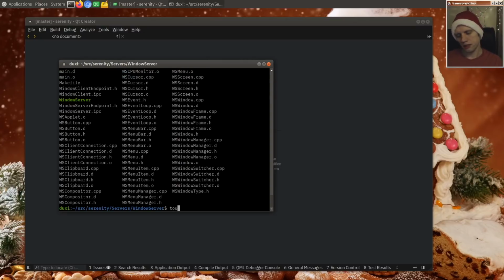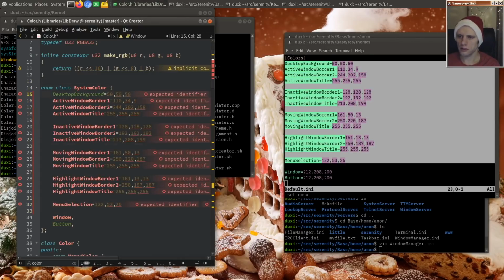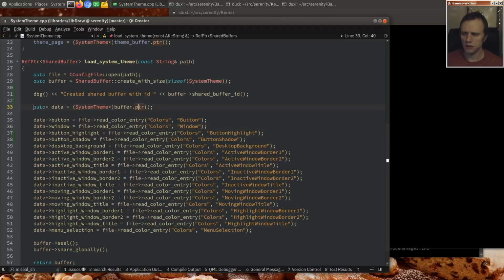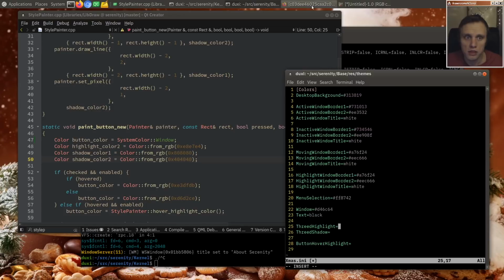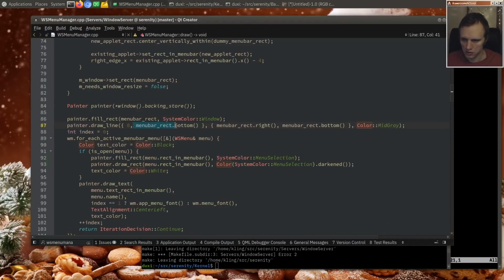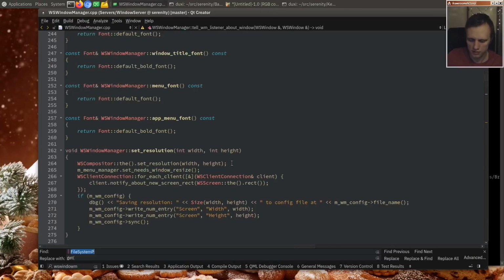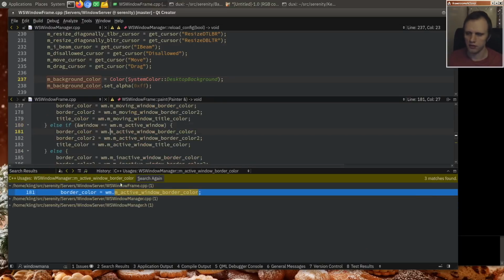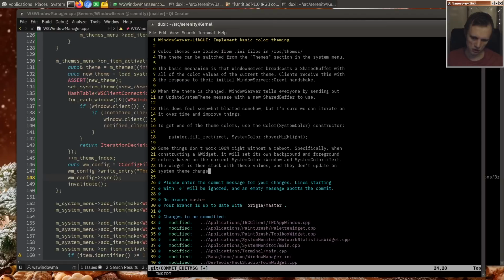OS hacking: System color themes